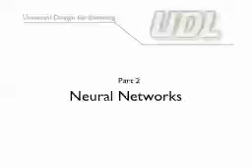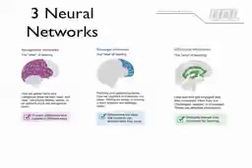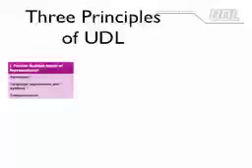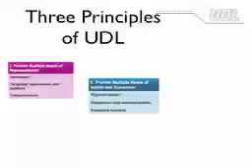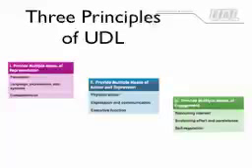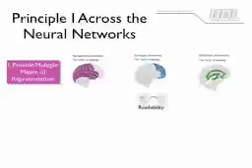Part 2 short